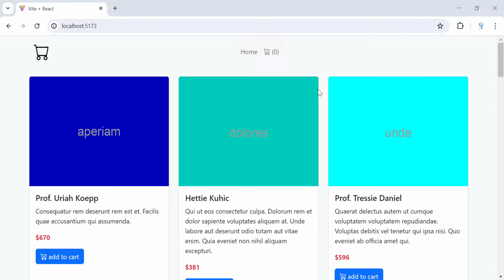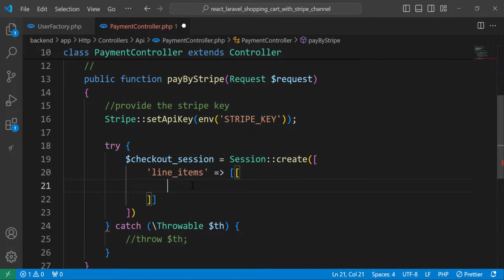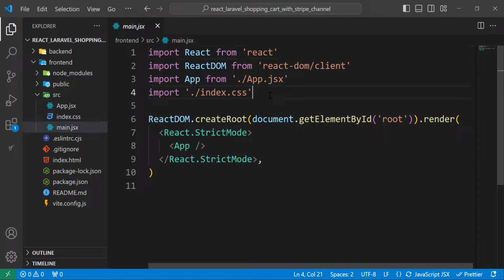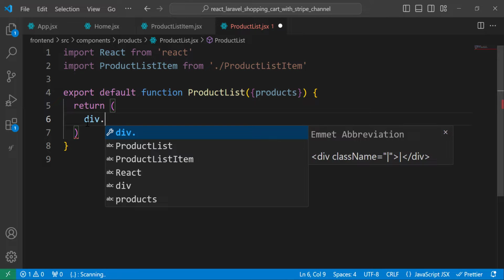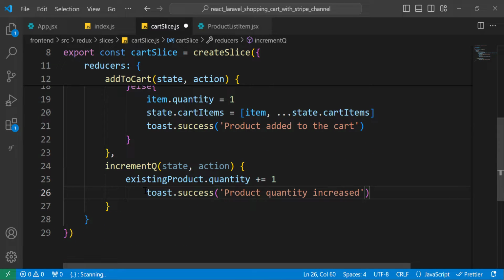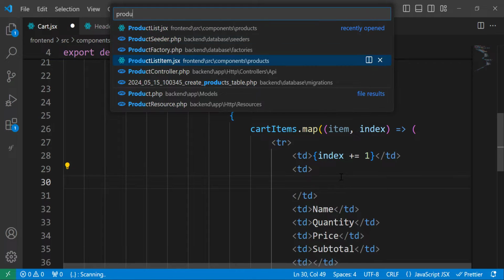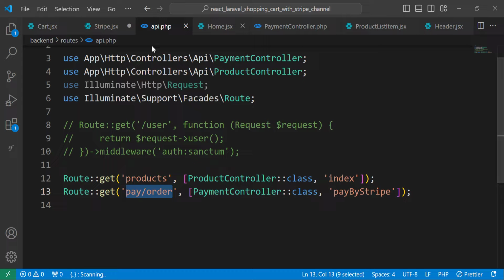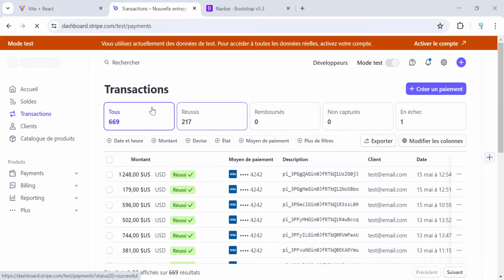Build a Shopping Cart Using React js Laravel 11 & Stripe Payment Gateway